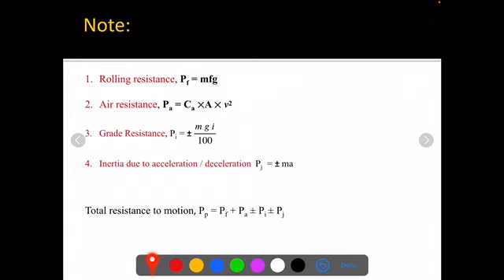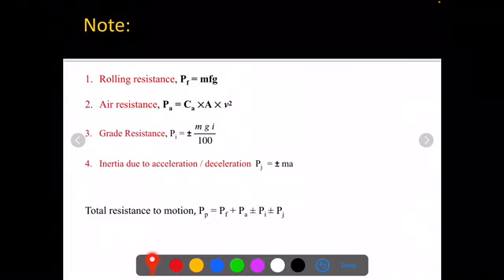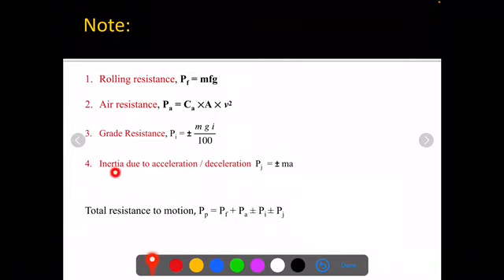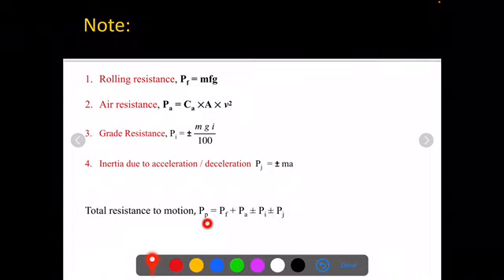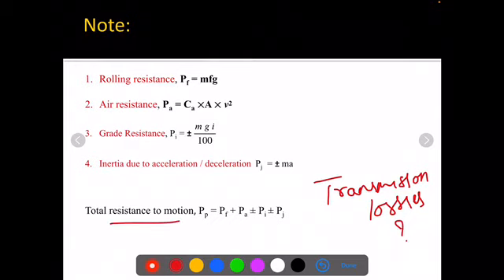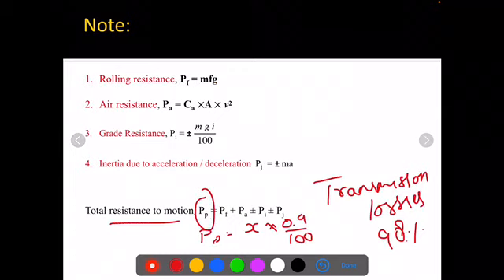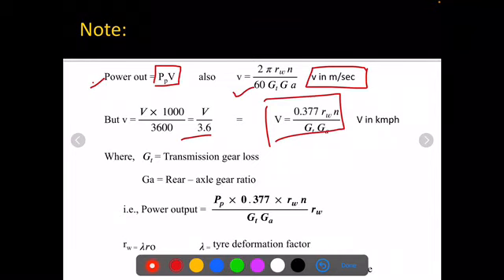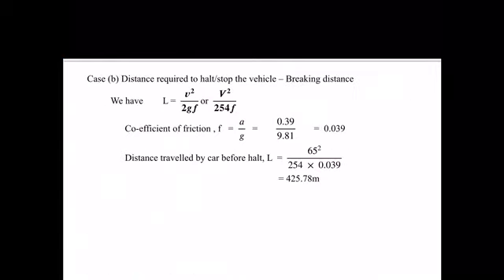Traffic Engineering - Power Perforce of Vehicles (numerical)